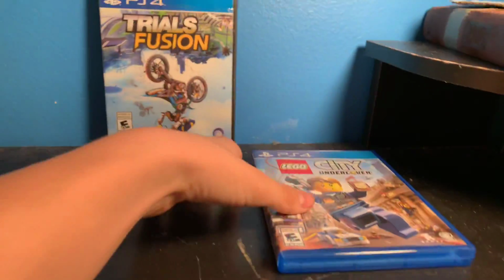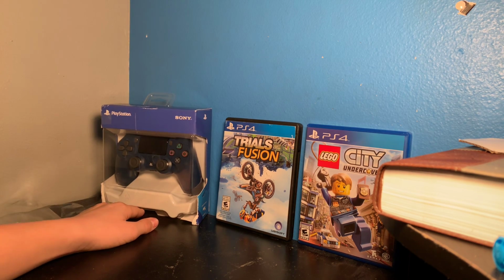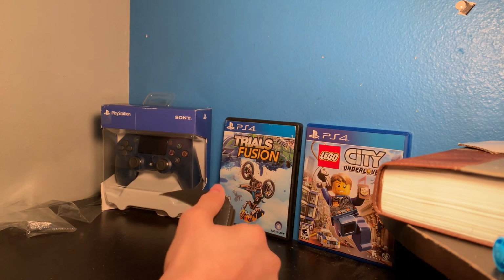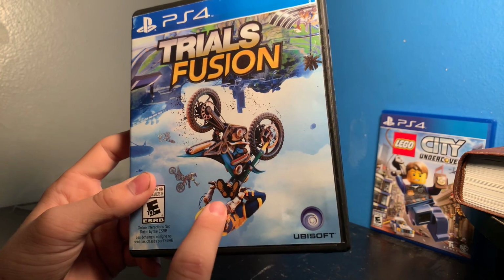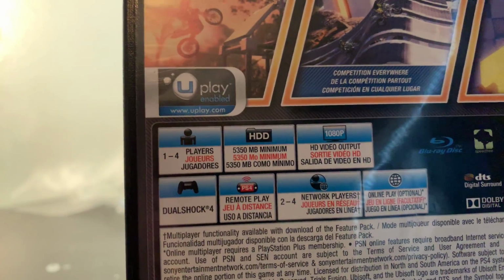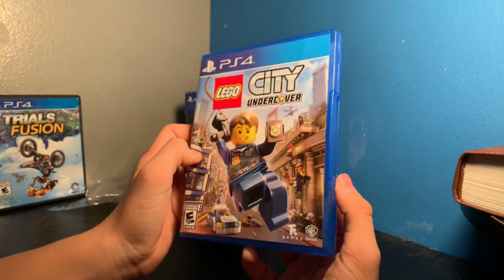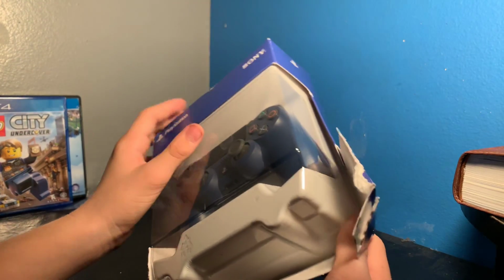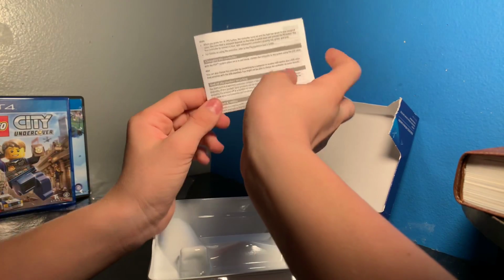PS4 unboxing (Continued)